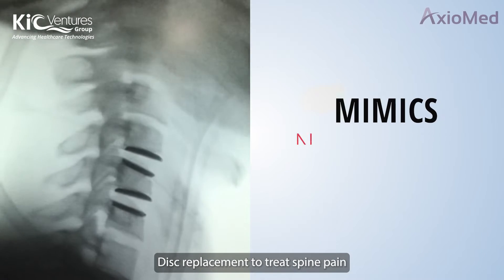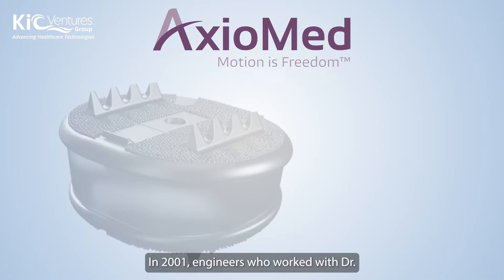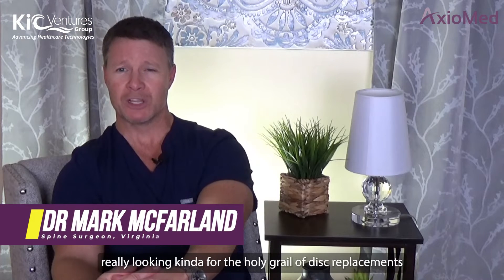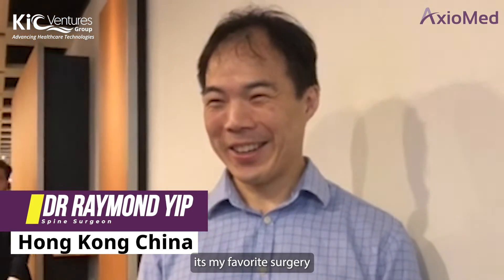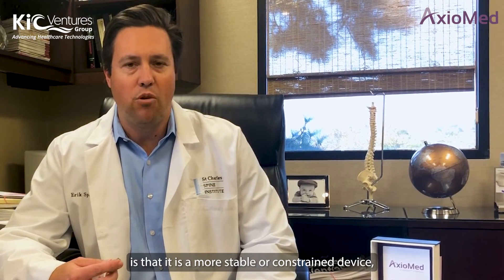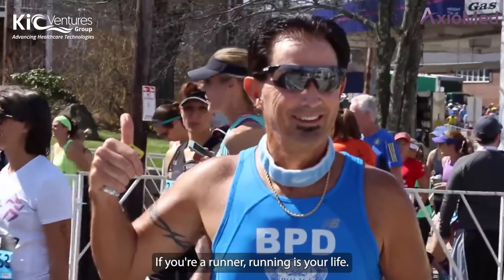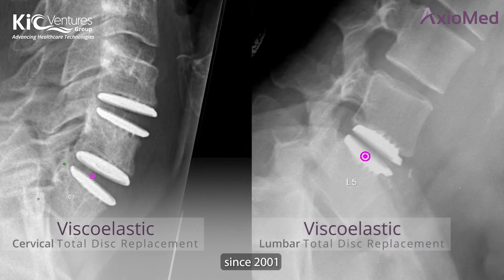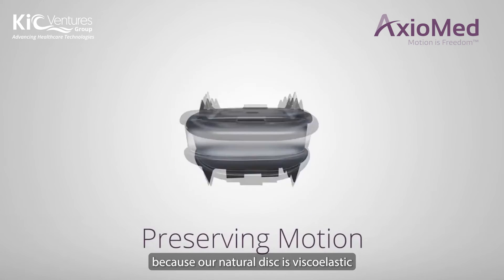Revolutionary New Viscoelastic Medical Device to Replace The Human Disc from Axiomed LLC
Over 403 million people per year suffer from painful degenerative discs, with over 500,00 people undergoing spinal surgery with pedicle screws for spine fusion. Many patients are afraid of fusions. AxioMed viscoelastic total disc replacement represents a new revolution in spine surgery by replacing the diseased disc with a medical device that restores natural spine motion and acts as a shock absorber. AxioMed has been used globally in Europe, Australia, Germany, Jamaica and USA and has been regarded by the world's top spine surgeons as the best artificial disc replacement that closely mimics the natural human disc.  Other discs are inferior because they lack the elasticity and shock absorption such as Centinel Spine Prodisc, Zimmer Mobi-C, Nuvasive Simplify, Medtronic Prestige, Globus Secure-C, Aesculap ActivL.

This video contains testimonials from expert spine surgeons and patients who have had great results from being treated with the AxioMed disc.